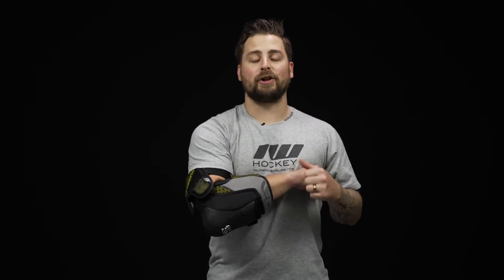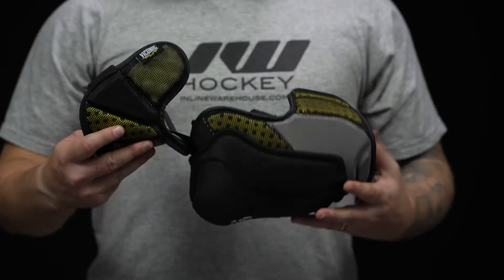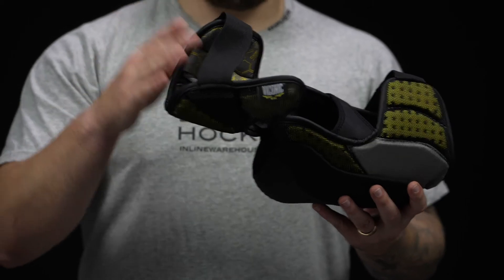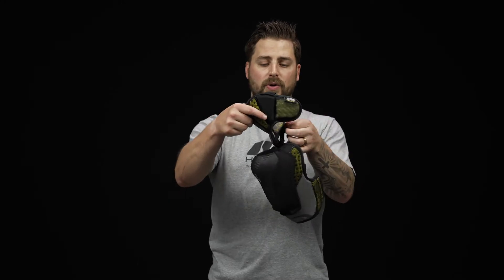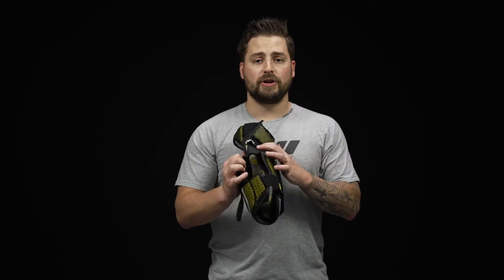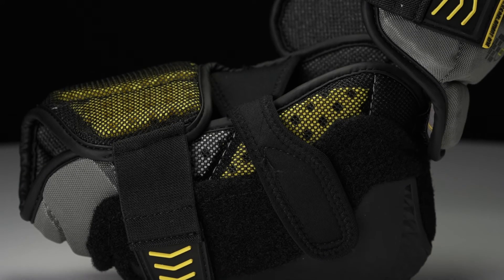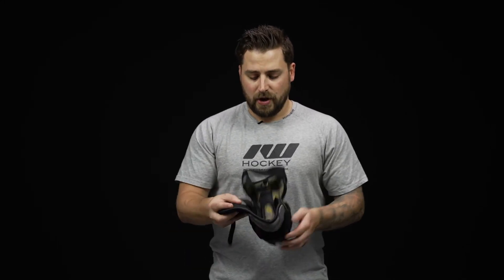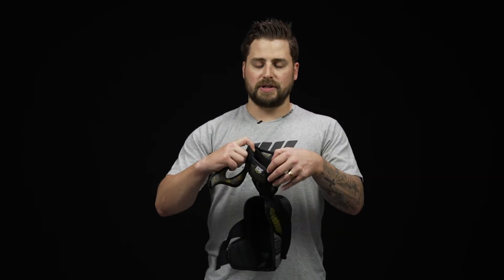Sherwood Rekker Element One Elbow Pad Review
IW Hockey reviews the Sherwood Rekker Element One Elbow Pad.

The Sherwood Rekker Element One Elbow Pad is absolutely loaded with elite-level protection and performance but at a price that won't hurt the bank account!

Sherwood is applying an exclusive technology into key impact areas called VIP (Viconic Impact Protection). Known for its incredible impact dispersion properties, VIP protects the elbow joint and outer bicep against a blocked shot, heavy slash, gnarly spill against the boards, or any other hockey-related impact!